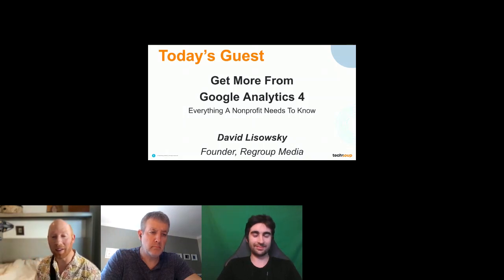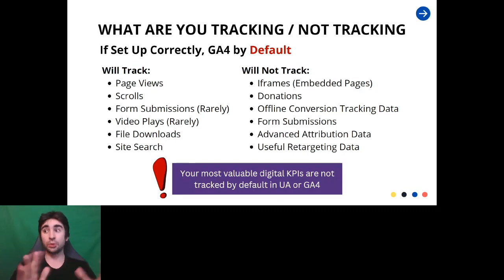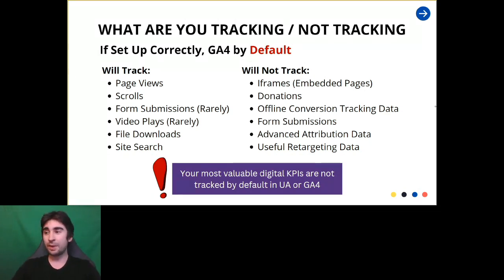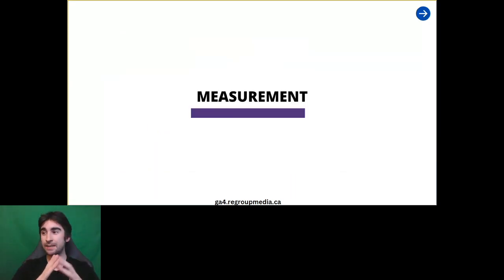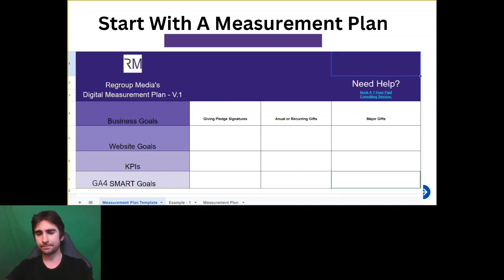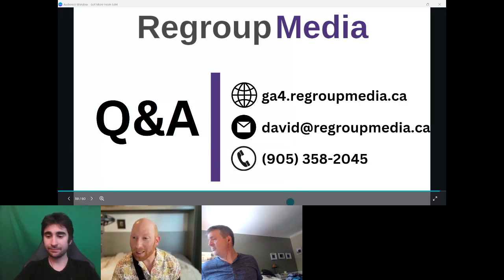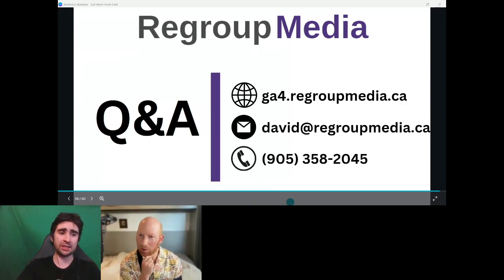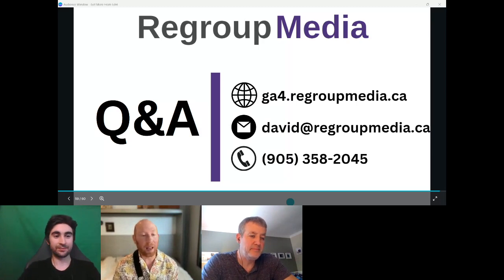Get More From Google Analytics 4: Everything A Nonprofit Needs To Know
Nonrofits are just days away from an unprecedented data blackout. Google's Universal Analytics platform is shutting down on July 1, and few are prepared.

The future of digital communications requires accurate data collection, but this change means any analytics tracking you have set up in UA is no longer relevant. You will need to build or rebuild your organization's digital data foundation.

Join us for a live 60-minute interactive webinar and learn everything you need in preparation for the Universal Analytics sunset.